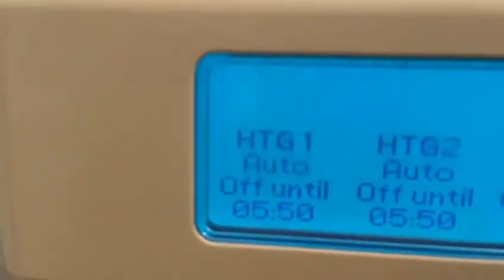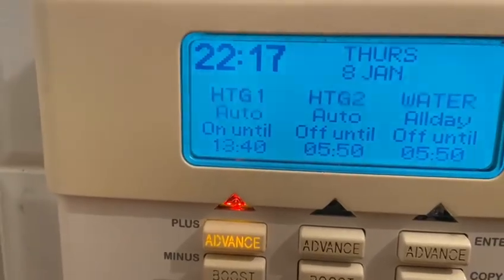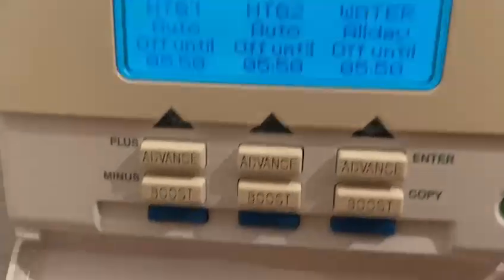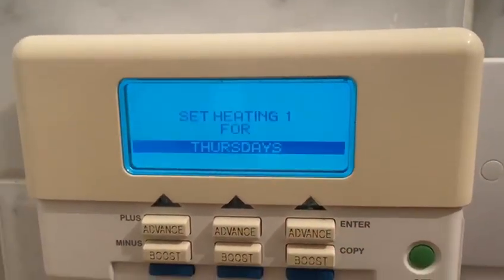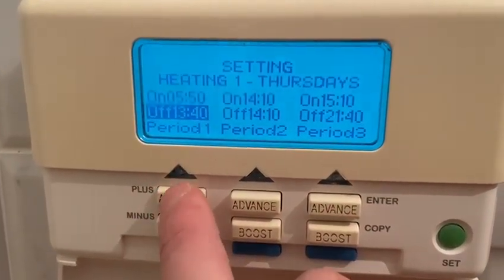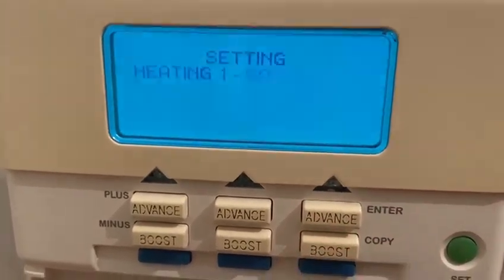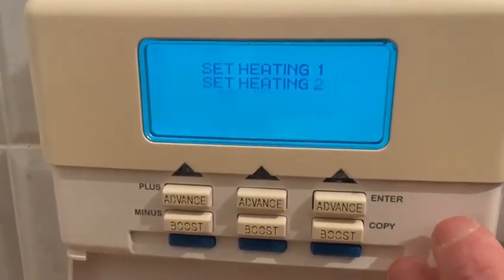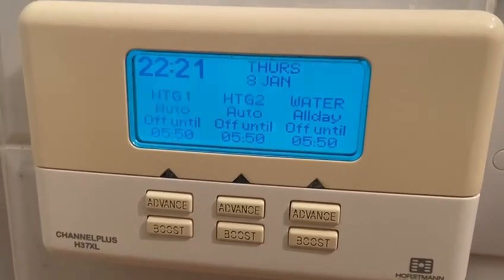How to set and use Horstmann Channelplus H37XL boiler heater water controller